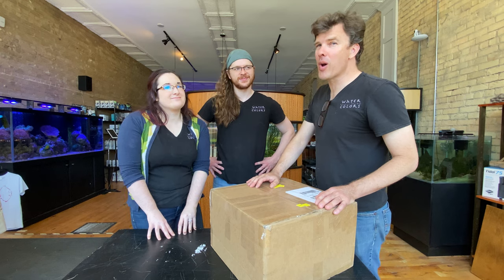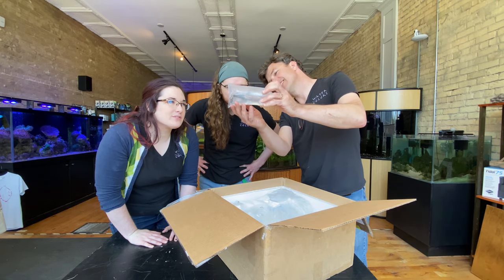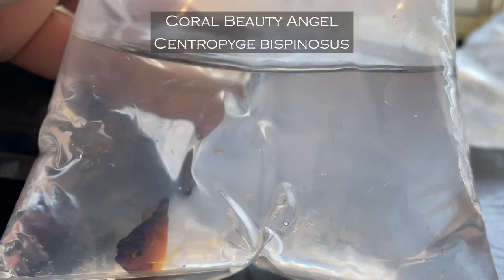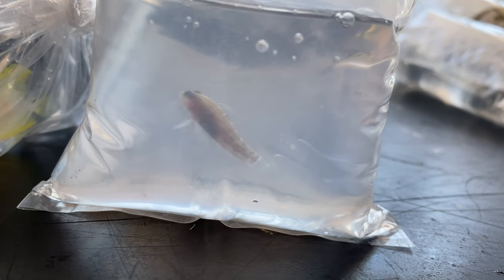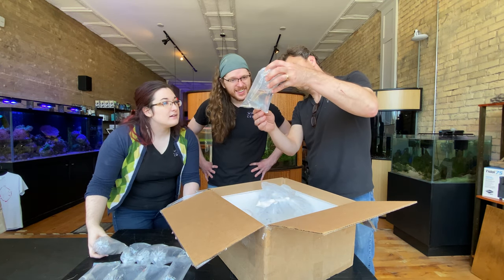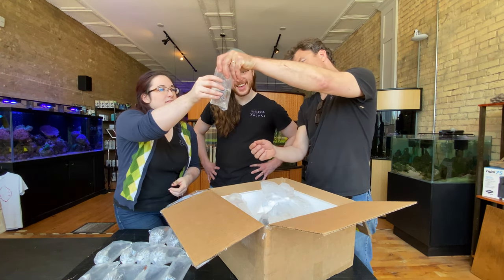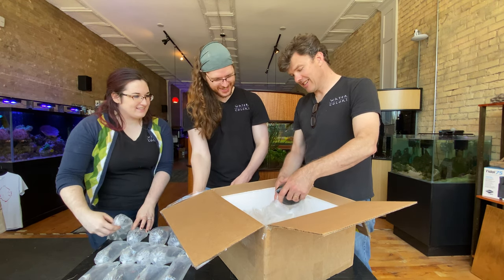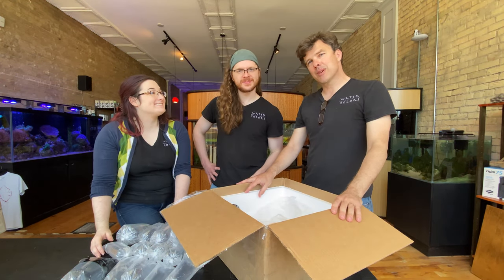Captive Bred Saltwater Fish Unboxing: The Cutest Yellow Tangs Ever!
This week we received our first shipment of all captive bred saltwater fish from Biota Marine Life Nursery. We got the most adorable coral beauties, aiptasia eating filefish, and yellow tangs you've ever seen as well as a couple you may have never seen before! Being captive bred fish, they come in at much smaller sizes than we're used to, but they make up for it with outgoing personalities and hardiness.

Let us know what you think, and check out the Water Colors Aquarium Gallery Podcast or wherever you prefer to listen.